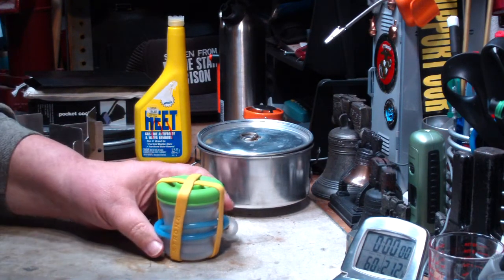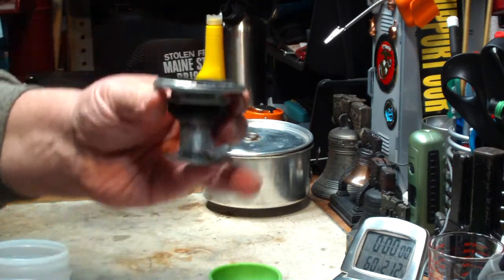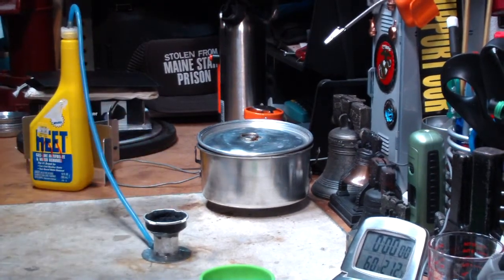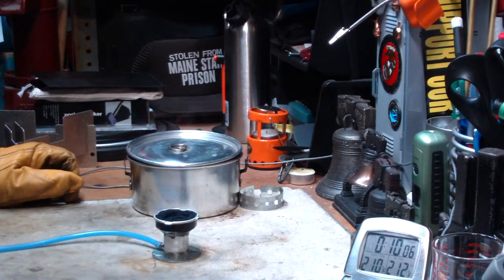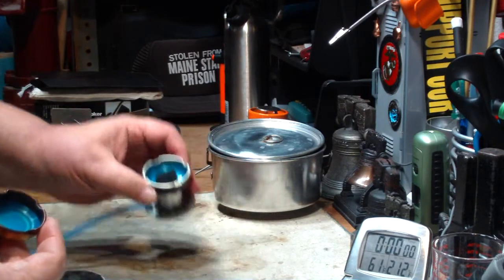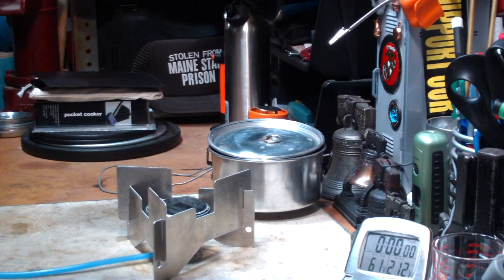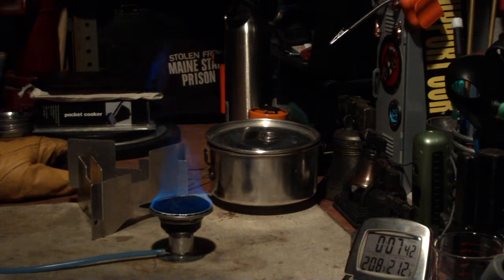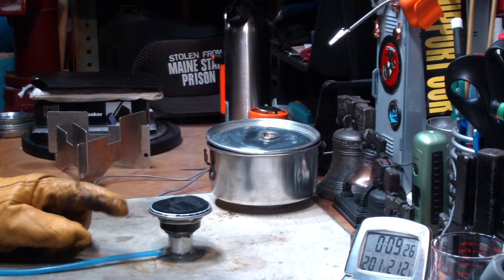Digitizer101 Monster Energy Alcohol Burner - Boil Test #1 & #2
Digitizer101 sent me one of his Monster Energy Alcohol Stoves to play with and this video is my first try at using it.

First off he calls it a stove but for those of you that have watched my videos on my old channel will know that I call this a burner because it has no potstand built in. So I'll refer to it as a burner.

In this video I'll use Digitizer101's burner with the WestWind potstand which was made to be used with a Trangia burner.

Digitizer101's burner has two sizes built in and I'll use both in this video.

Thank you Digitizer101,
and
Hiram

Lab0244

Title: Digitizer101 Monster Energy Alcohol Burner - Boil Test #1
Room temp: 53°
Humidity: 51%
Weather condition: Cloudy
Burner: Digitizer101 Monster Energy Alcohol Burner (small)
Stove/Pot stand: WestWind Potstand
Pot: Boy Scout Pot #2 - Aluminum
Fuel: methanol
Amount of fuel: NA
Amount of water: 2 cup(s)
Water temp at start: 60°
Time to boil: 9 minute(s) 35 second(s)
Time to run-out: NA
Note: This test was done with the smaller of the two burners

Title: Digitizer101's Monster Energy Alcohol Burner - Boil Test #2
Room temp: 53°
Humidity: 51%
Weather condition: Cloudy
Burner: Digitizer101's Monster Energy Alcohol Burner (small)
Fuel: methanol
Water temp at start: 61°
Time to boil: 6 minute(s) 59 second(s)
Note: This test was done with the larger of the two burners